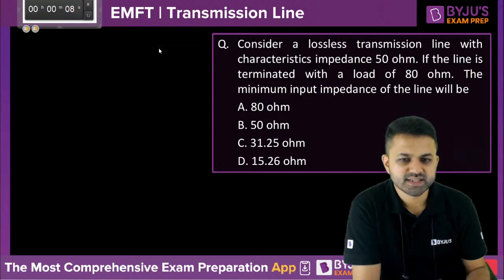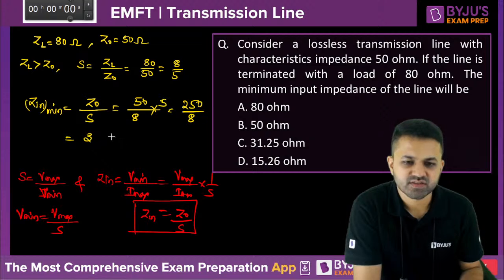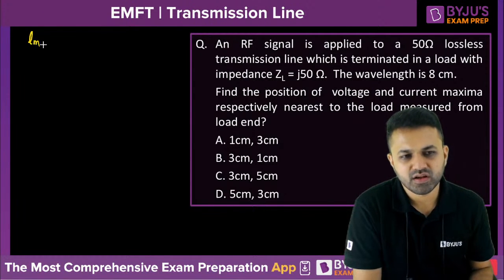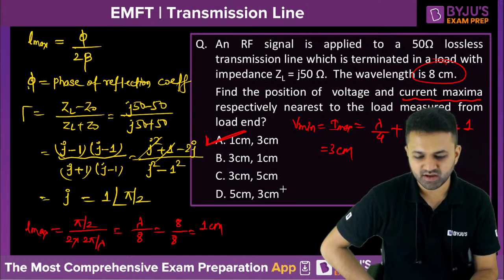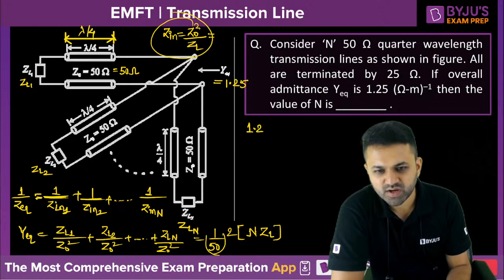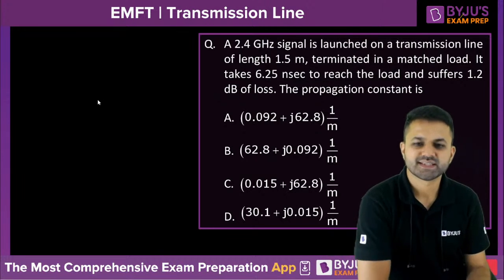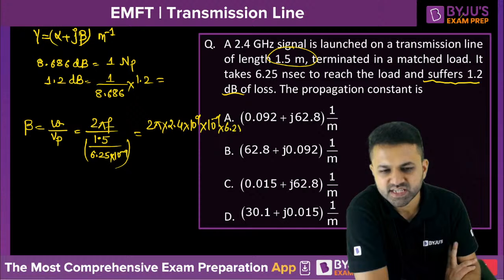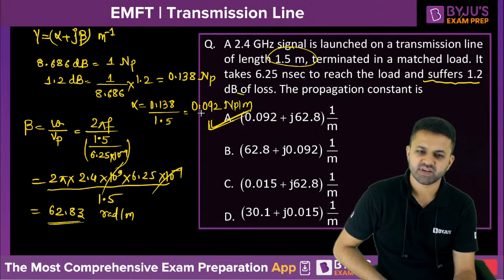Transmission Line | EMFT for GATE 2024 | Electrical and Electronics Engineering | BYJU'S GATE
Transmission Line | EMFT for GATE 2024 | Electrical and Electronics and Communication Engineering | BYJU'S GATE